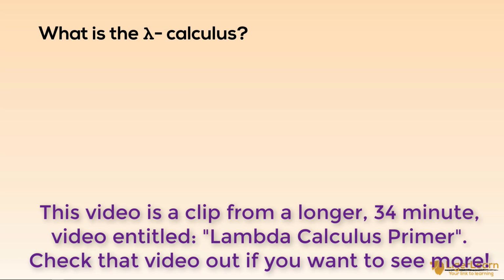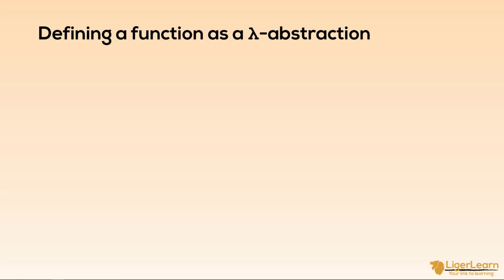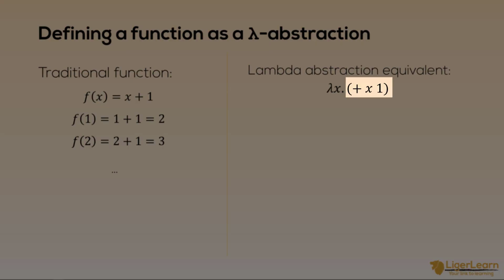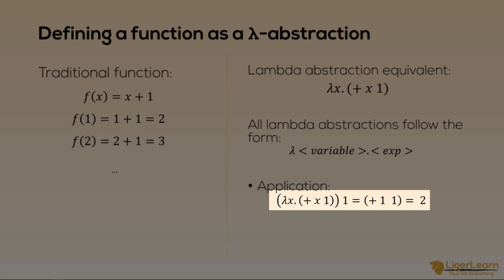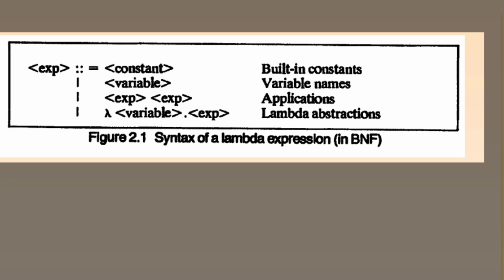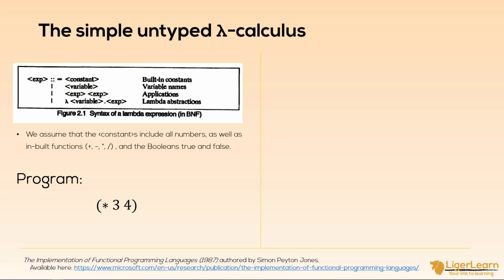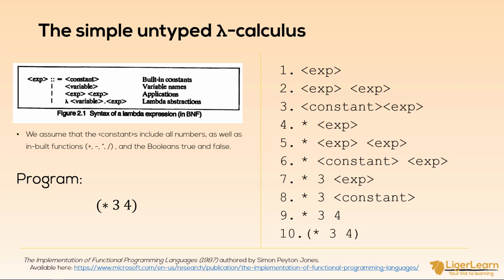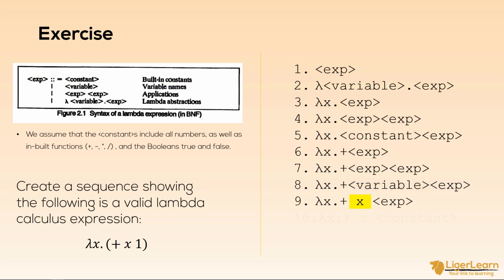What is the lambda (λ) calculus?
In this video we explore what the lambda calculus is and explore how to write a program in the simple untyped lambda calculus.

Contents:
00:07 - What is the Lambda Calculus (conceptually)
01:47 - Defining a function as a lambda abstraction
05:10 - The simple untyped lambda calculus
09:00 - Exercise: create a sequence showing a valid lambda abstraction

This video is a clip from a longer video where we explore the lambda calculus in much more depth. See the whole video, "Lambda Calculus Primer"